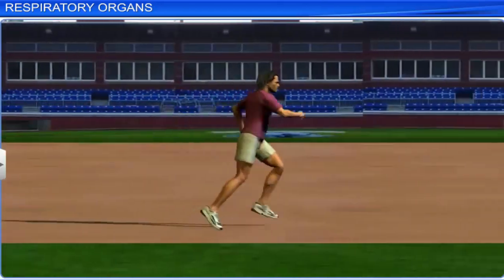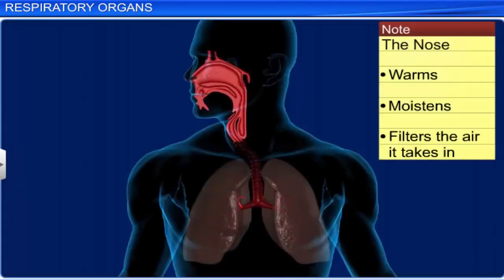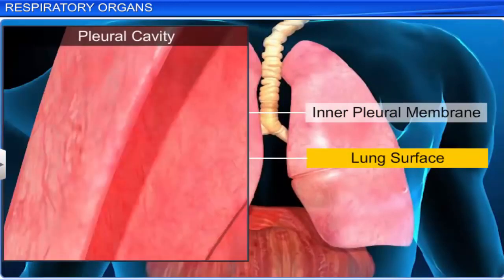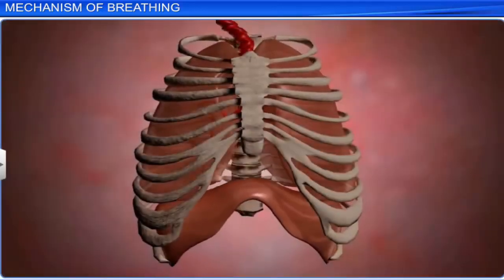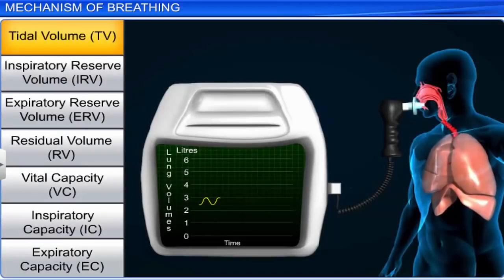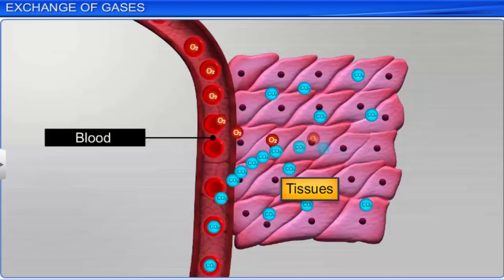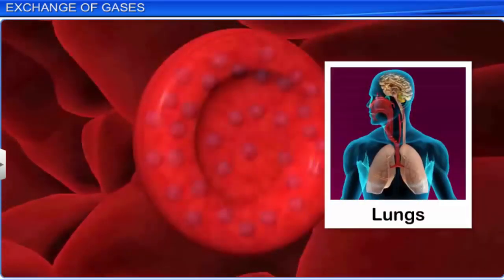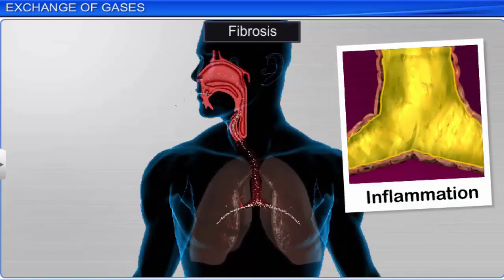17. Breathing and Exchange of Gases Full Chapter For NEET Exam Biology By Mitul Sir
Chapter 17 :-  Breathing and Exchange of Gases Chapterwise - Topicwise

TOPIC 1 : - Respiratory Organs and Mechanism of Breathing
TOPIC 2 : - Exchanges and Transport of Gases
TOPIC 3 : - Disorders of Respiratory Systems